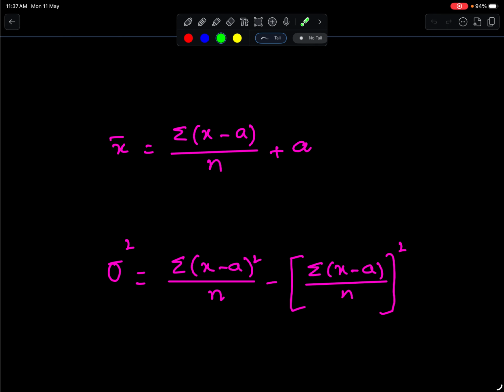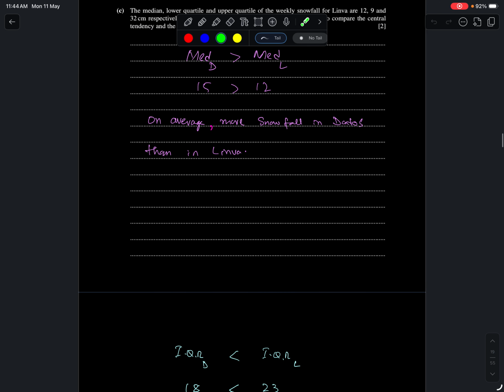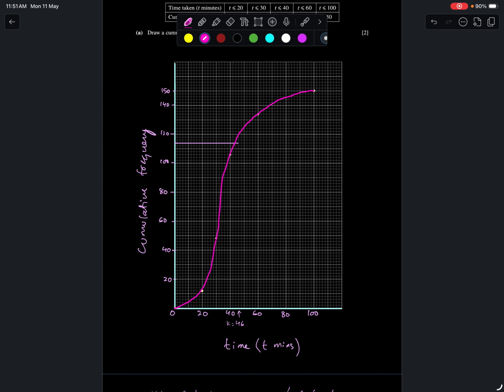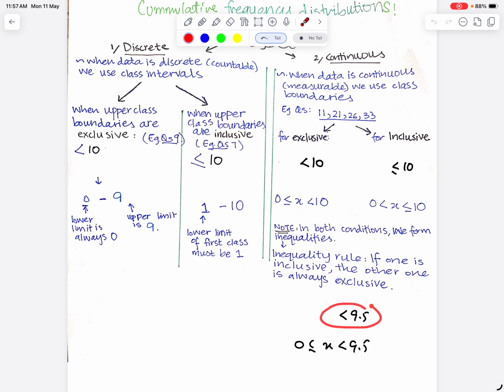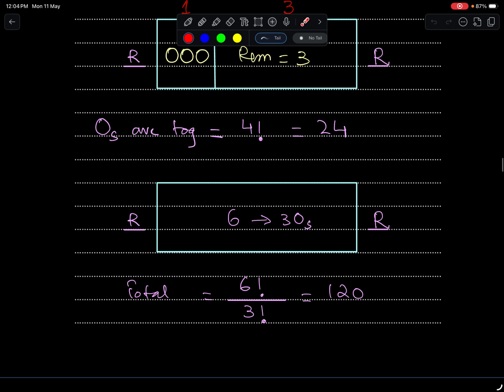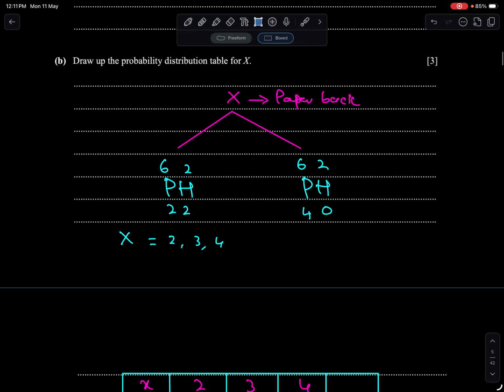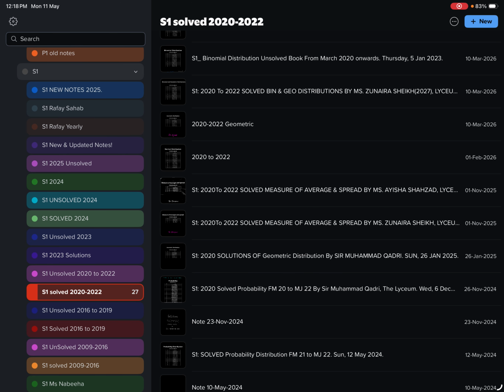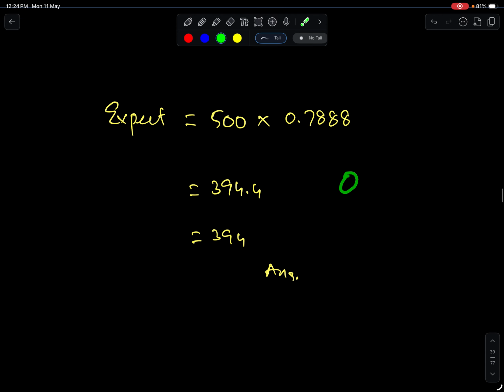A LEVEL MATH S1 - FINAL S1 REVISION BEFORE CIES.